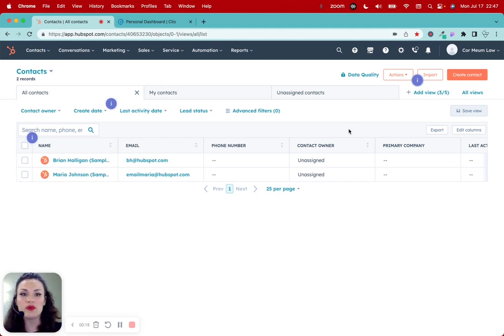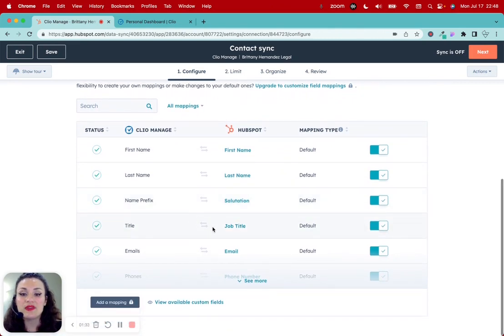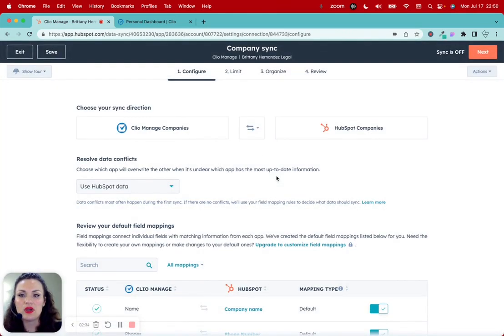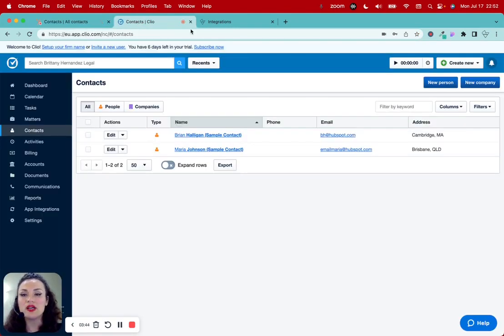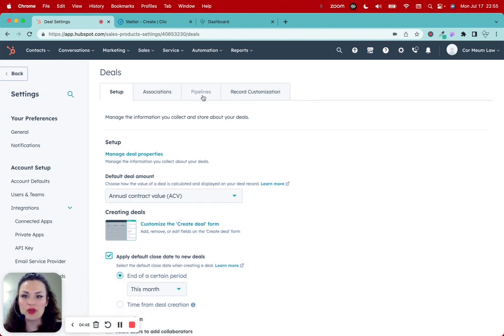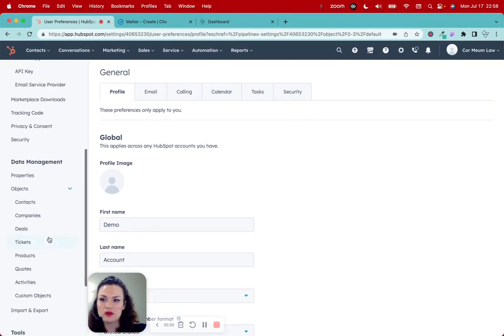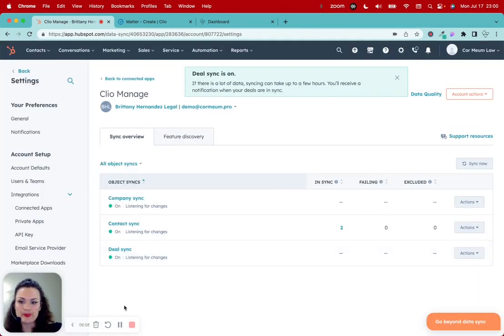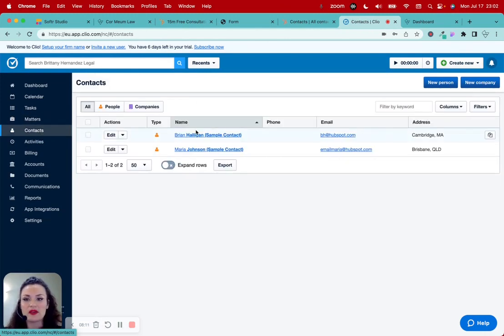Integrate Your HubSpot CRM With Clio Manage (Thereby Syncing With Gavel via the Clio Integration)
Code Word HEX Issue 1.29 - July 18, 2023. Get instant access to the free digital magazine Code Word HEX and the Cor Meum Global Community by going

This video is part of Cor Meum Academy's Gavel - Silver (with Brittany) Certification Course, which you can enroll in (available for pre-order from July 18th with the course content being available starting August 10th. There will also be a live session with Brittany at 10am PT)

Not ready for Silver? Start with the Gavel - Basics (with Brittany) course first, which is available now and has a live session on August 3, 2023 at 10am PT